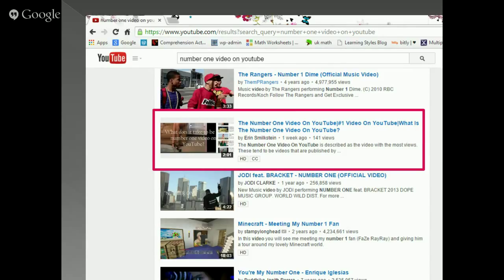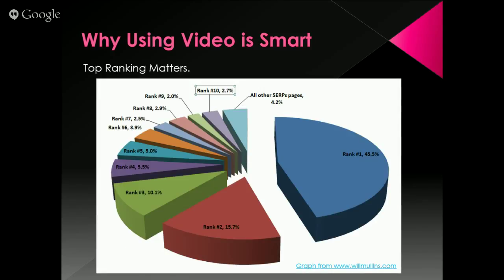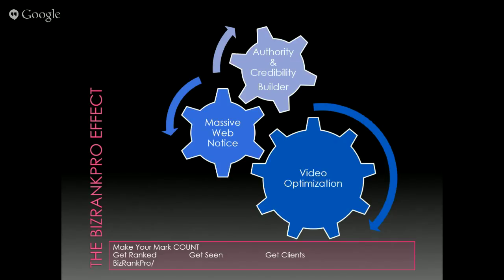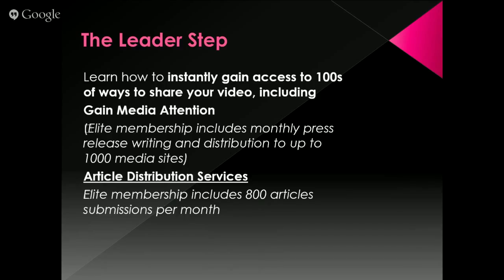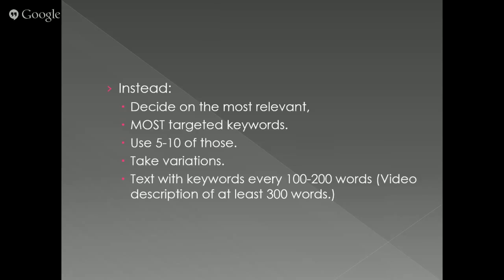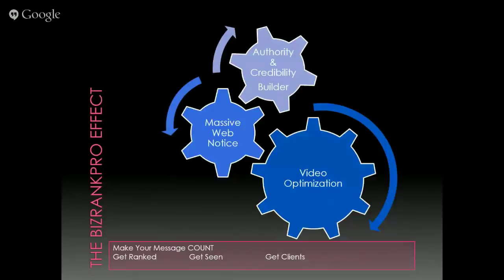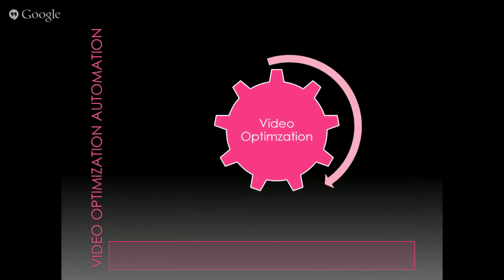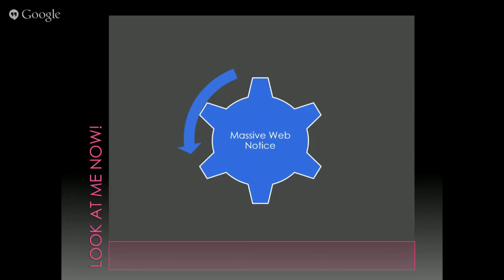Video Lead Generation Revealed - How To Get New Customers Online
This free training allows you to build a bigger vision of how to create a stream of leads that never dries up!
Now online video lead generation is something that everyone can benefit from. This training module combines video marketing lead generation with common sense and powerful tools that create a system that makes lead generation video production easy and hassle free.

Using video for lead generation is surprisingly under used by most business owners. Once you implement these video lead generation strategies, you find yourself with more leads, more moeny and and time to do what you love!

When considering how video and lead generation can build your business, remember that you can do more damage than good to your campaign if you don't have the right steps in place. WAtch the training to learn more about lead generation using video